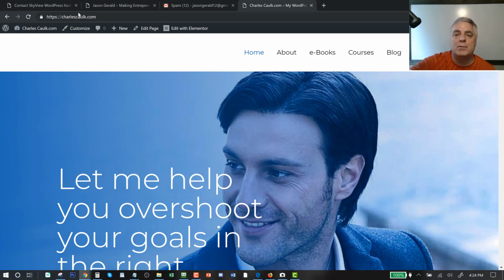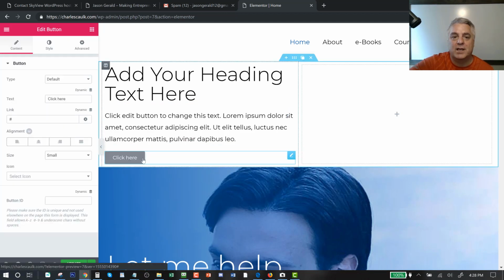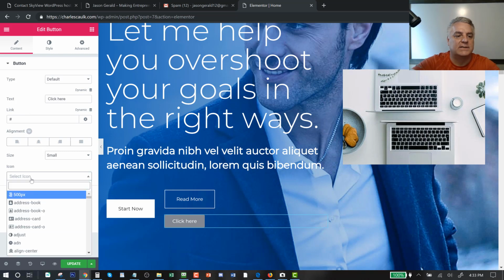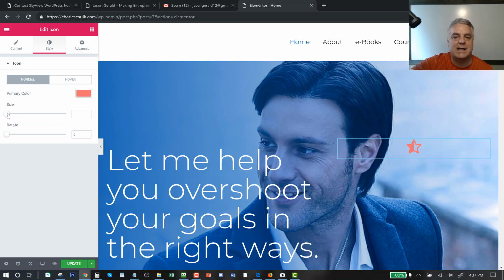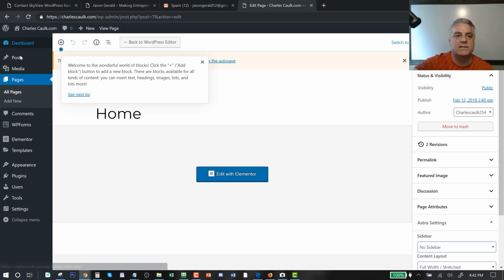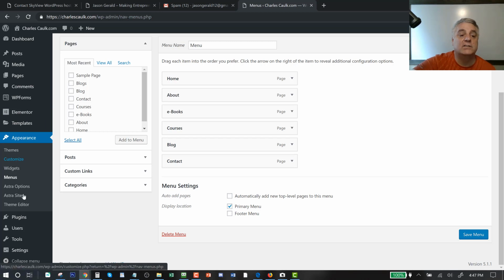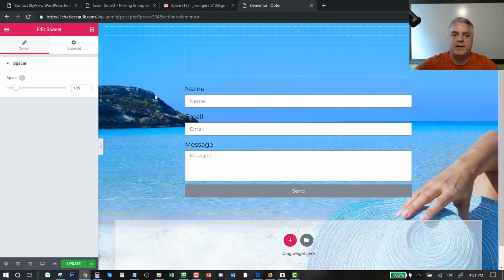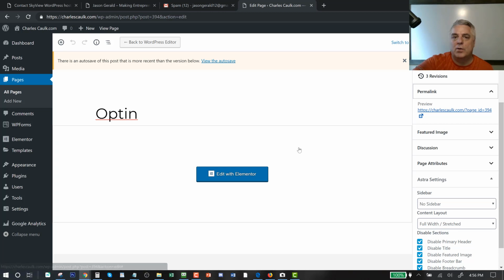Skyview Host WordPress Demo for Charles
The demo for Charles on how to us Skyviewhost.com WordPress setup.